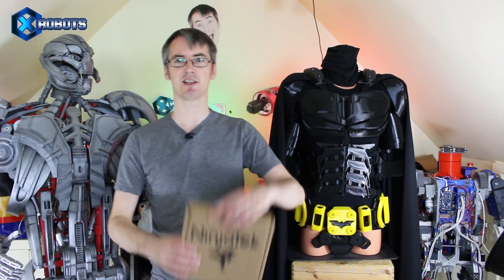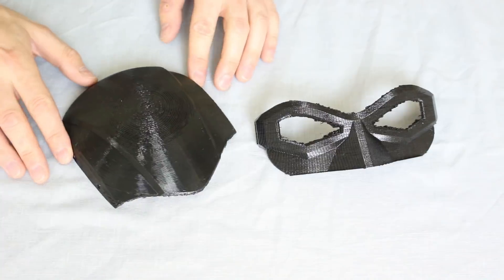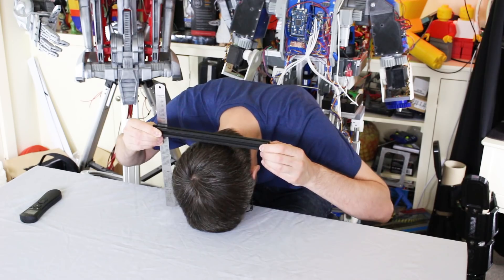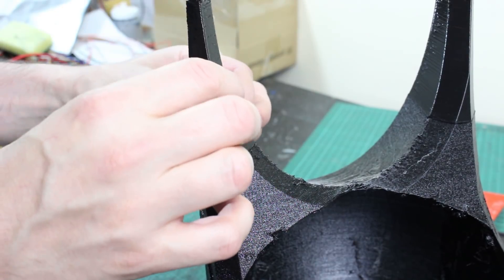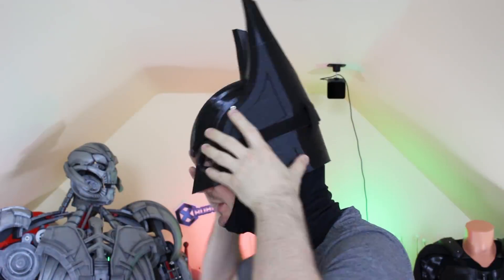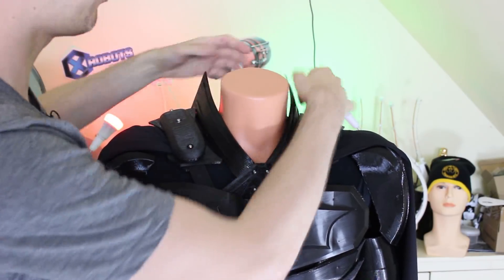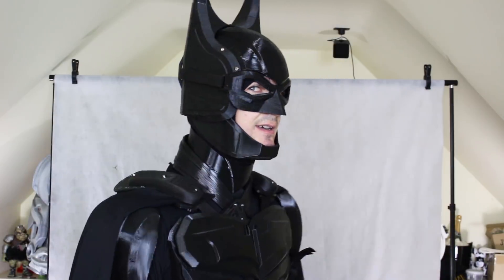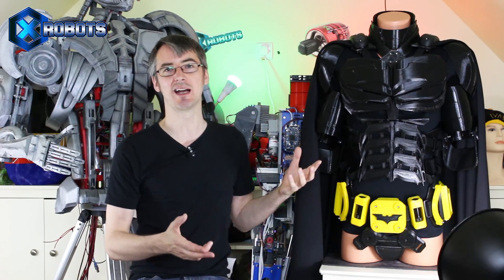Batman Cosplay Suit #6 with Ninjaflex | James Bruton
3D printing a Batman Cosplay. I'm using Ninjaflex to 3D print the cowl and head gear for my Batman cosplay. This took a while to get right and wait for the prints to appear. There will be more Batman projects coming soon!

① GENIUS

② XROBOTS